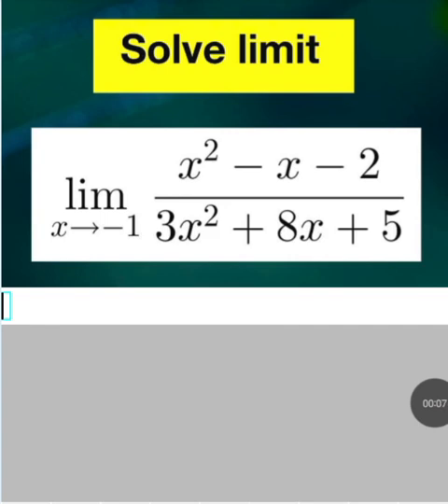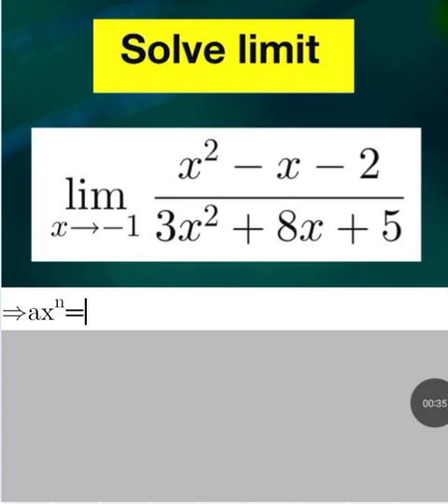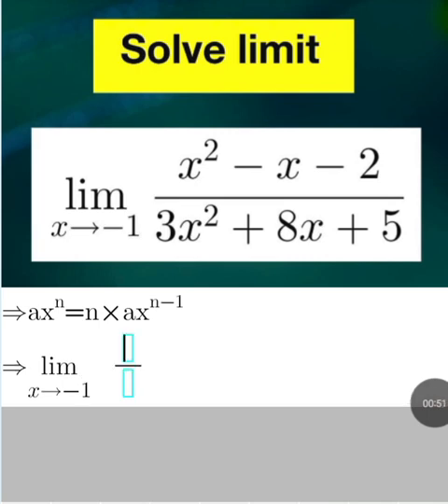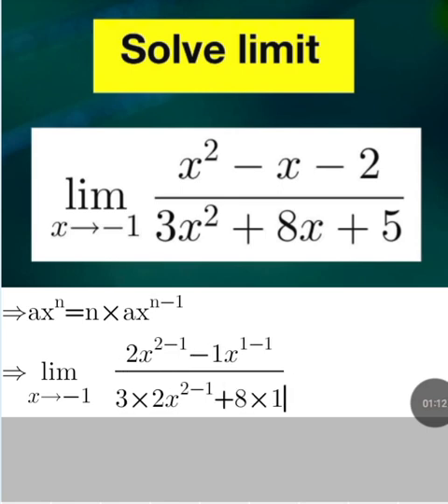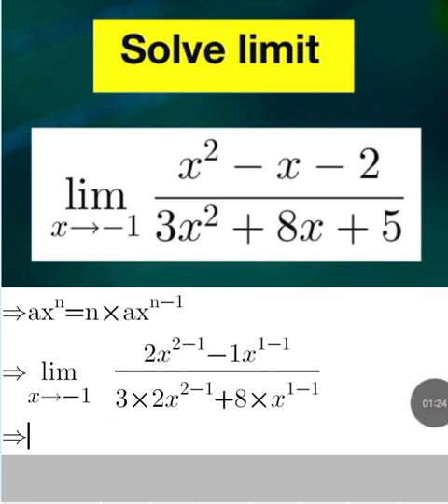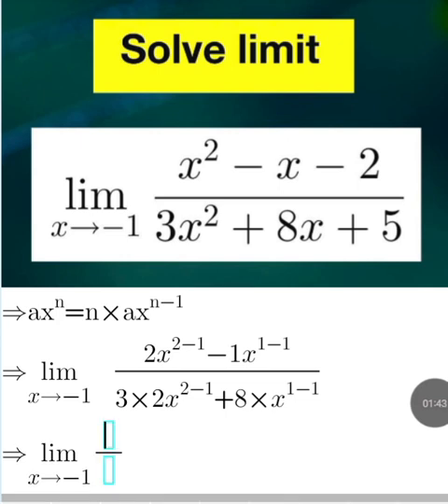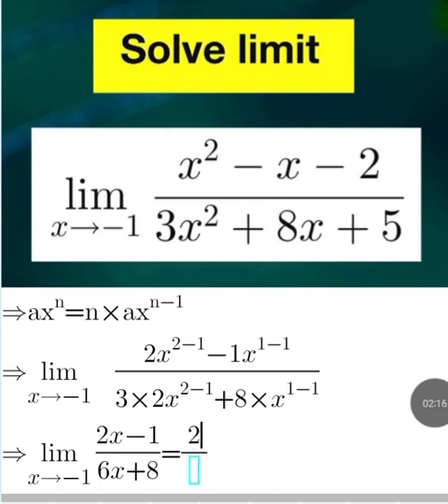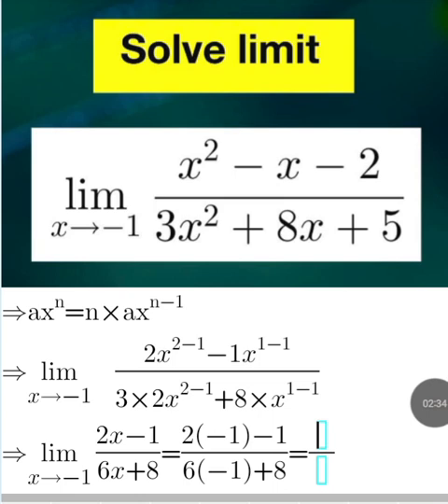Master Limits in Minutes! | Easiest Way to Understand Limits of a Function!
Ever wondered what happens to a function as x gets closer and closer to a value? 🤔 That’s the magic of limits! In this video, I’ll break it down in the simplest way possible.

Here’s what you’ll get:
✅ Clear explanation of what a limit really means
✅ How to solve limits as x → 0, x → a, and x → ∞
✅ Easy tricks to handle tough exam questions

Perfect for anyone preparing for WAEC, JAMB, SAT, GCSE, or just brushing up on calculus basics. 🚀

👉 Watch till the end and you’ll see why limits are the foundation of calculus!